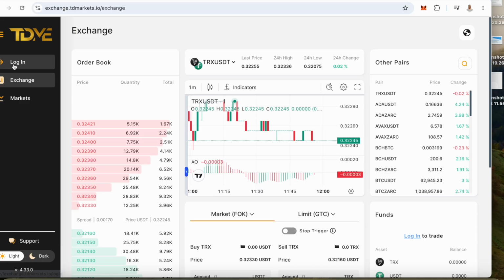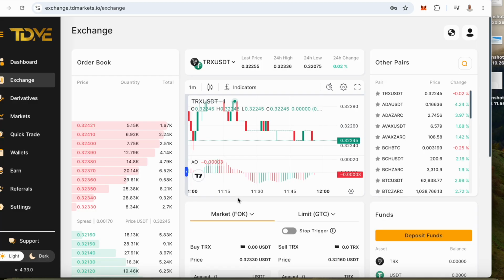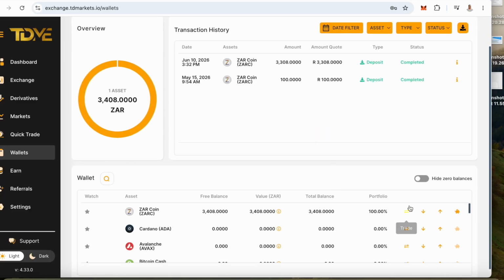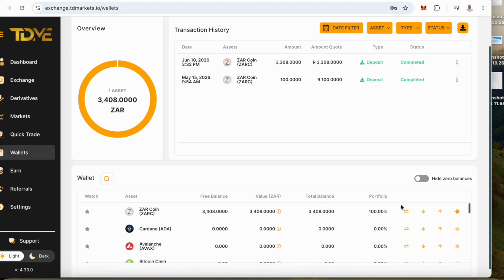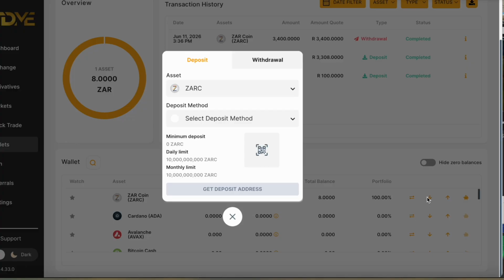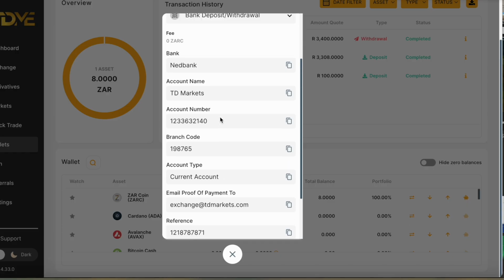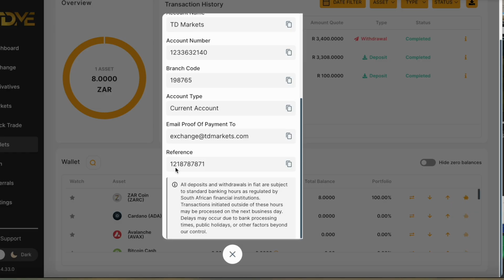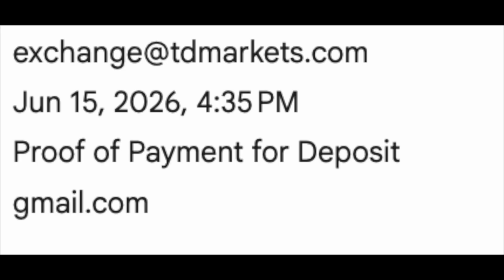How to Deposit from TD Markets Using Phone or Laptop (Step by Step)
⚙🔧# Book One on One Session to learn Side Hustles👇

wa.link/i7gyq0